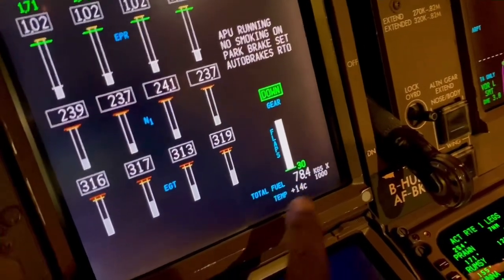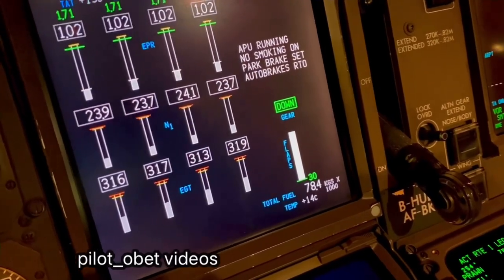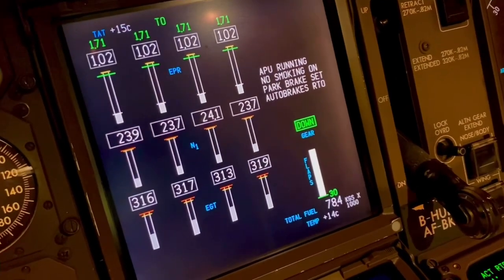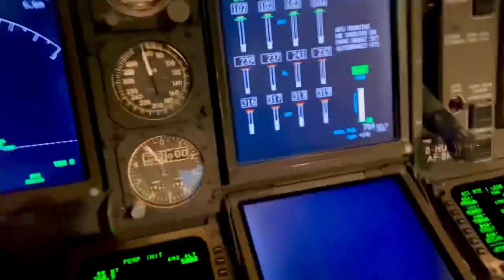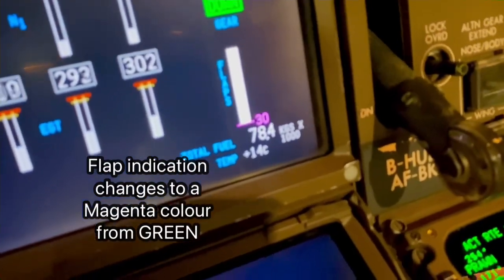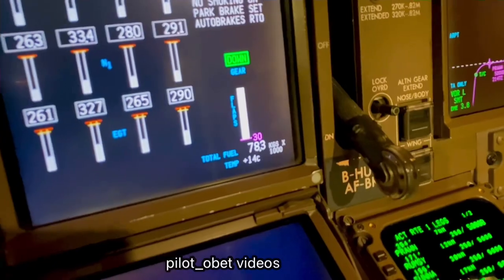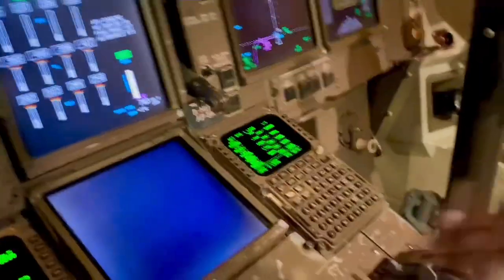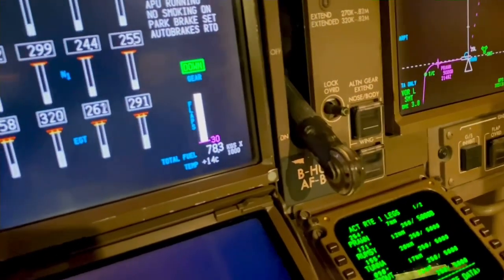Boeing 747 Leading edge Flap operation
Hello all, how do you do. The Boeing 747 has a fairly unique design to the operation of the leading edge Flaps(Yes they are called Flaps not Slats on the Boeing 747). In order to protect from possible ingestion into the Flap recess areas on contaminated runways, the inboard and Mid-span leading edge Flaps retract during reverse thrust operation. The reverse thrust need only be in the interlock or Idle position for the Flaps to retract in readiness. The design was similar on the Boeing 707 and Boeing 747 classic aircraft too. Indication that the leading edge flaps have retracted is by the Flap indication turning Magenta colour from the ‘GREEN’ position as indicated in the video.
The trailing edge Flaps do not change position and neither do the outboard leading edge Flaps as they are not adversely affected by the spray pattern of snow/slush type contaminants. Watch the spray pattern at the end and you will notice that the outboard leading edge flaps are very much in the clear during reverse operation.
Hope it’s clear enough and you like it😀